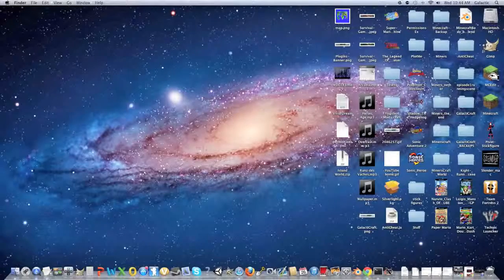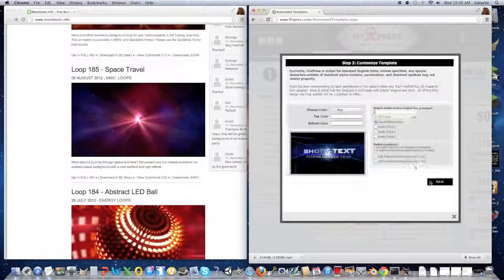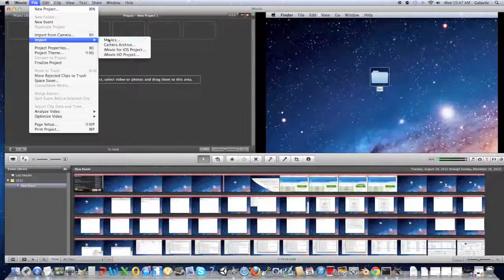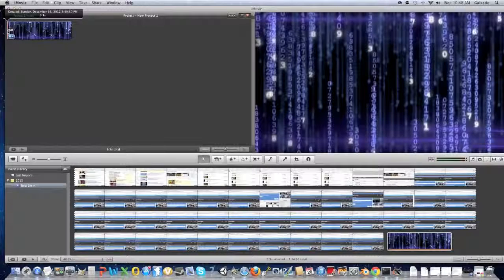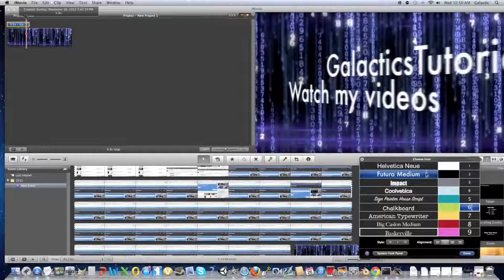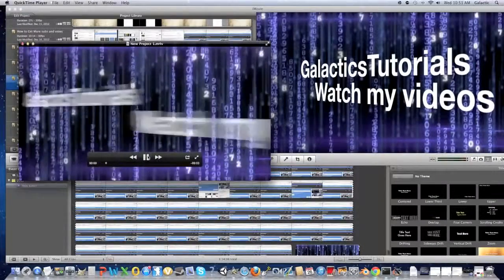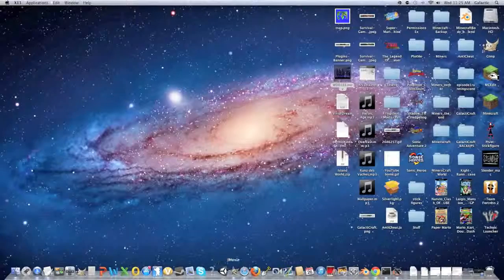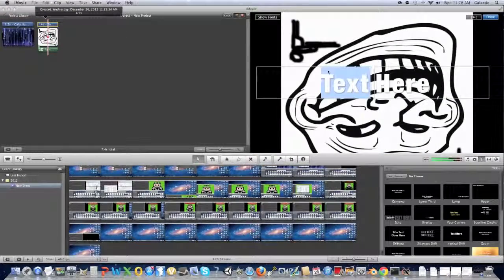How to make an intro easy